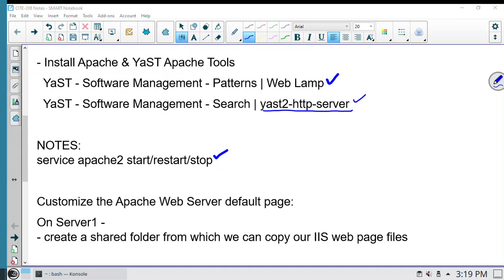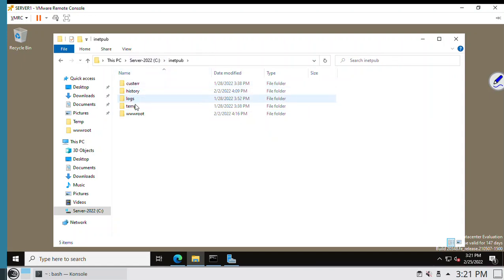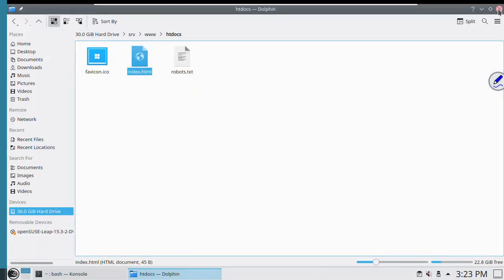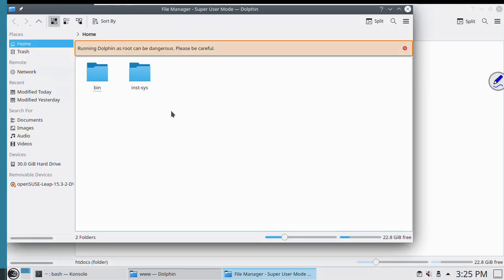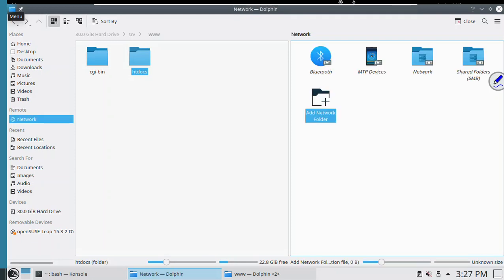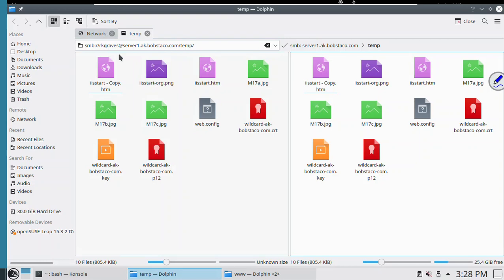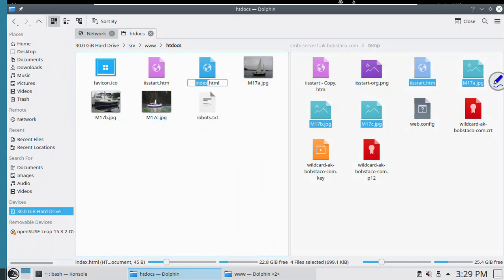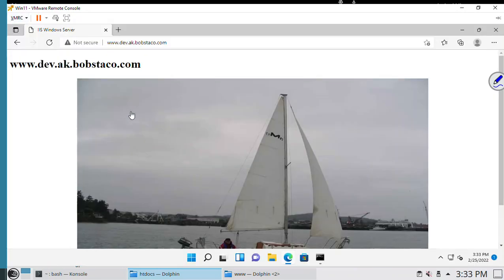OpenSUSE Leap 15.x Apache Install Part-2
(18:39) OpenSUSE Leap 15 x Apache Install Part-1

(13:25) OpenSUSE Leap 15.x Apache Install Part-2